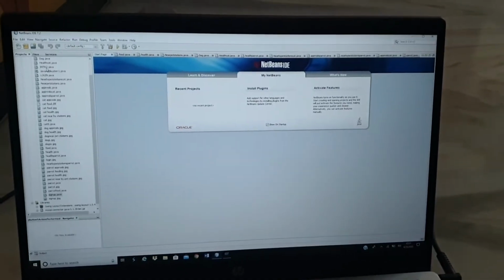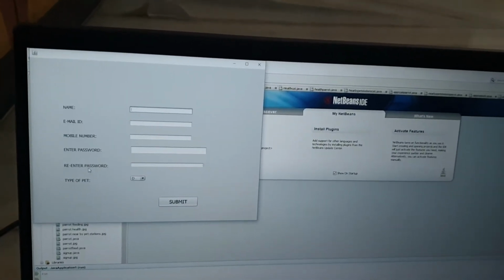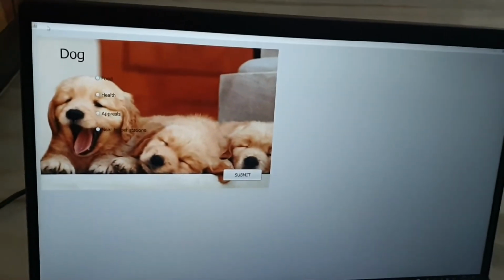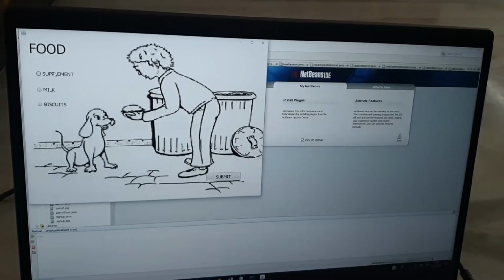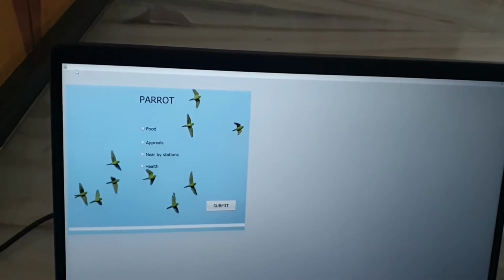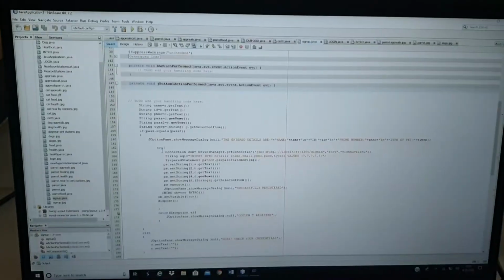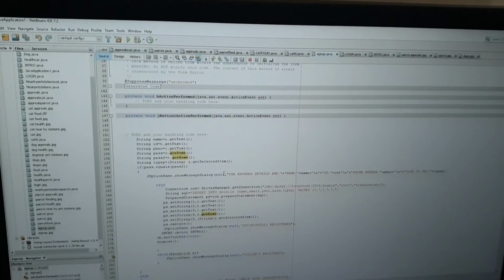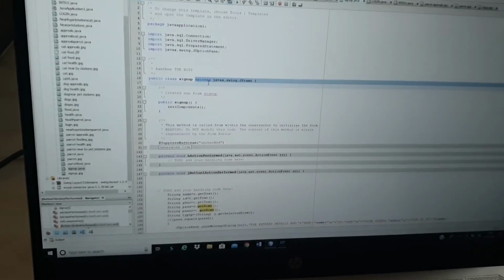25 April 2020